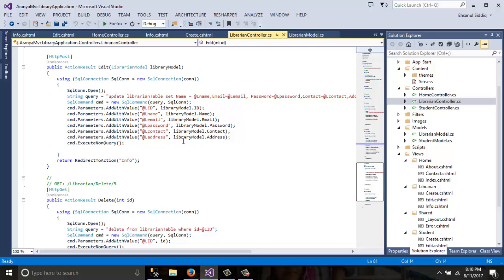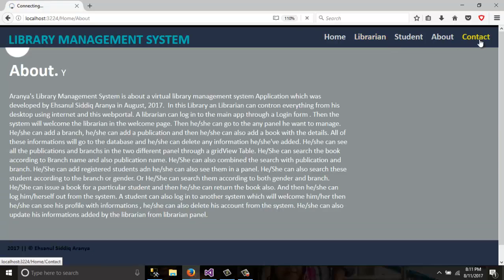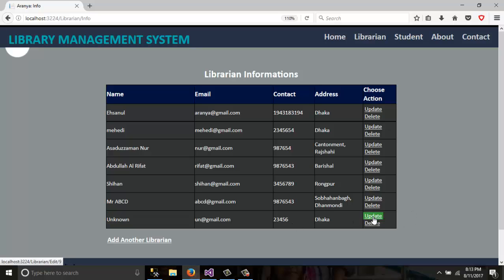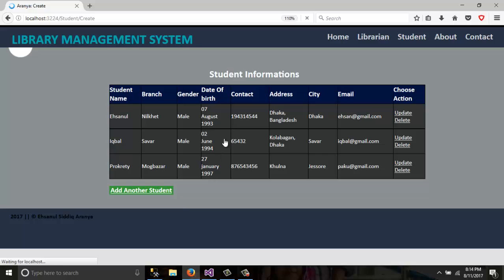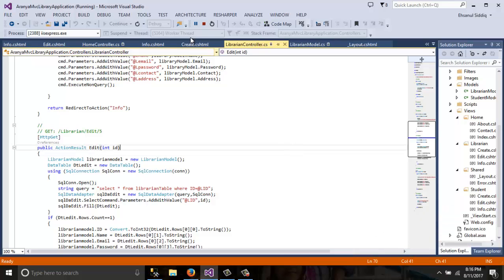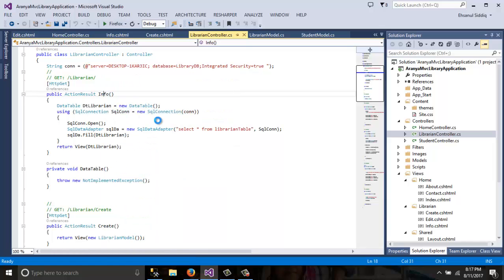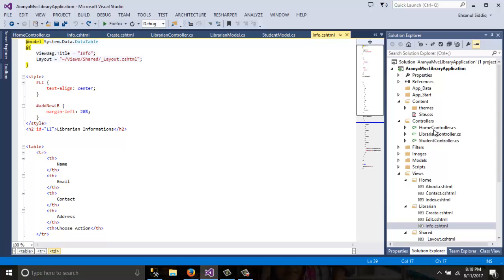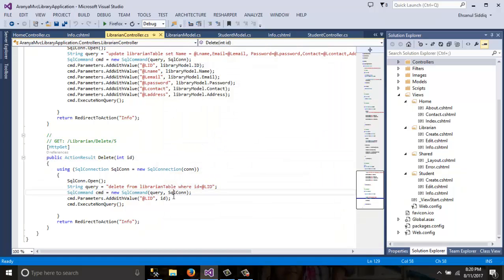MVC Simple Library Management WebApp (CRUD) by Ehsanul Siddiq Aranya WITHOUT entity framework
I've made a Simple Library Management Web Application with Dot Net, C#, MVC without any entity Framework and showing CRUD operations.